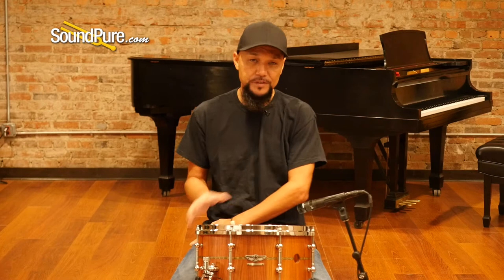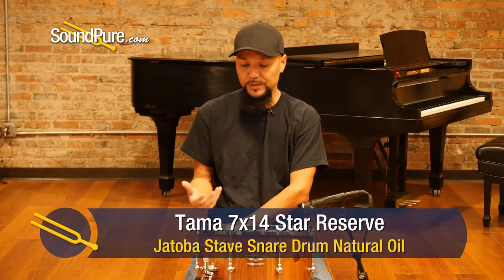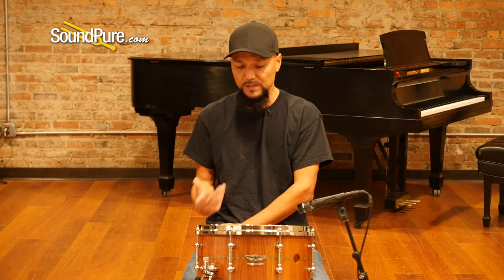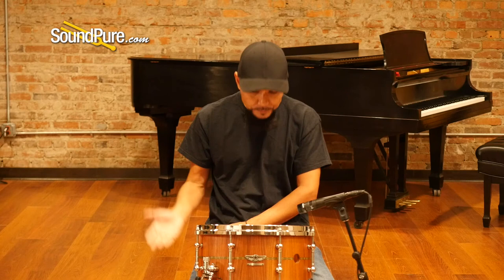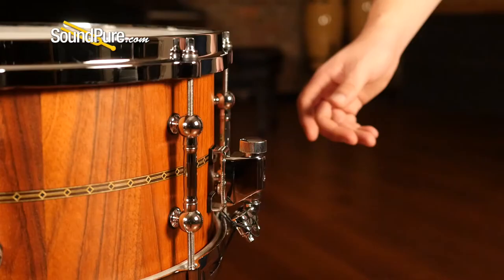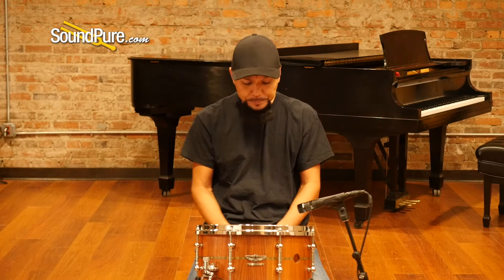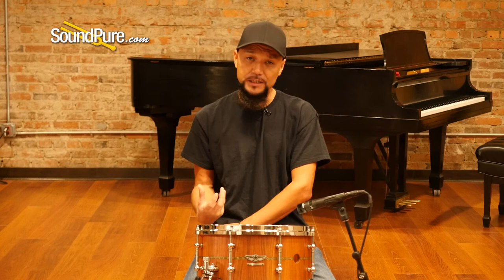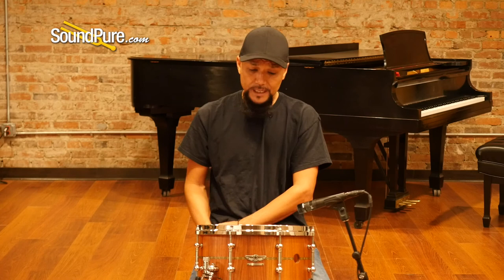Tama 7x14 Star Reserve Jatoba Stave Natural Oil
In this video, Sound Pure drum specialist Barry Knain demos a Tama 7x14 Star Reserve Jatoba Stave Snare Drum Natural Oil.

This gear is available for our exclusive, free demo Try Before You Buy program.